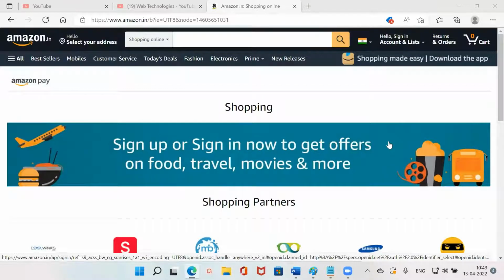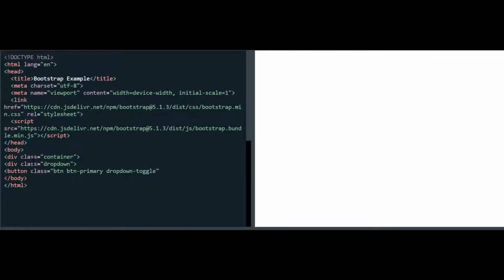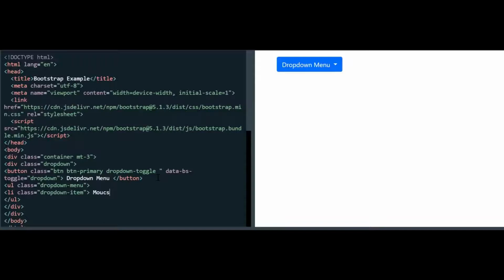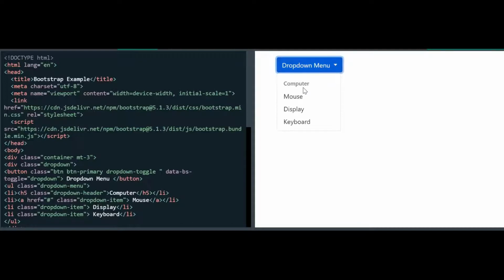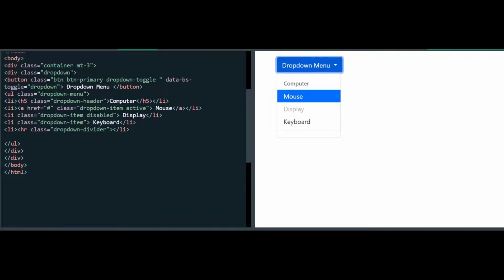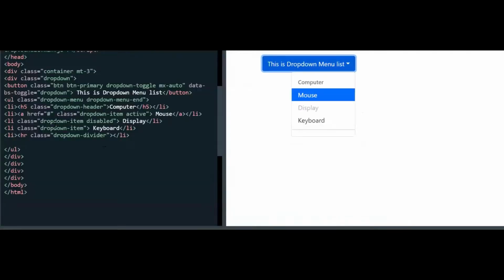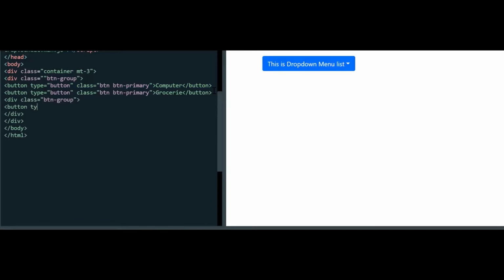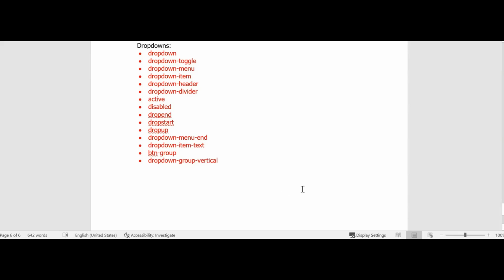wt # 39 | Bootstrap Dropdowns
A dropdown menu is a toggleable menu that allows the user to choose one value from a predefined list.
dropdown
dropdown-toggle
dropdown-menu
dropdown-item
dropdown-header
dropdown-divider
active
disabled
dropend
dropstart
dropup
dropdown-menu-end
dropdown-item-text
btn-group
btn-group-vertical